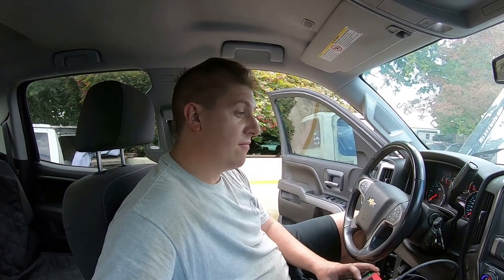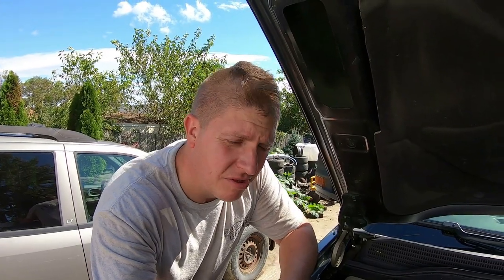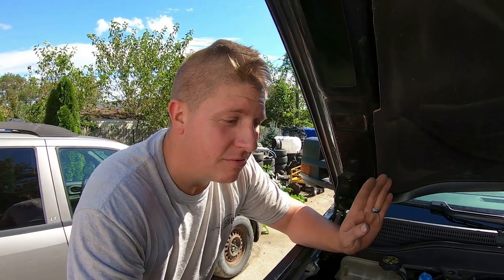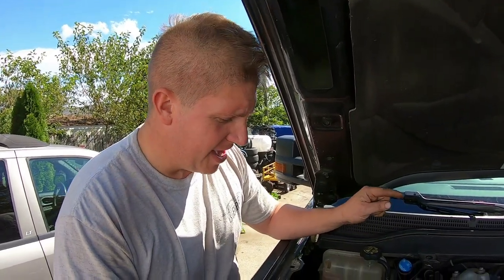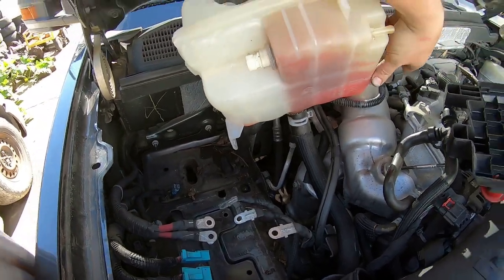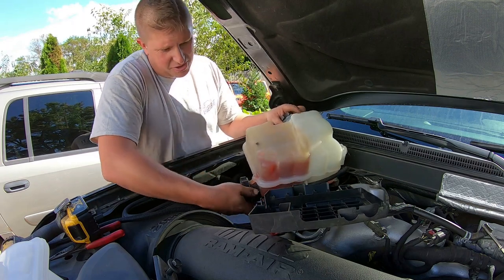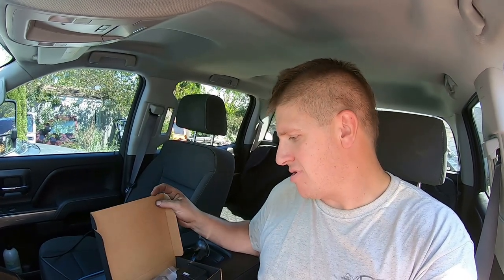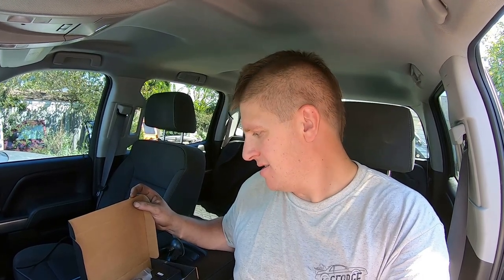L5P Duramax "Low Coolant" Fix and Tuning!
Had to do some work on my nice truck! Getting rid of the annoying low coolant message even when it's full!